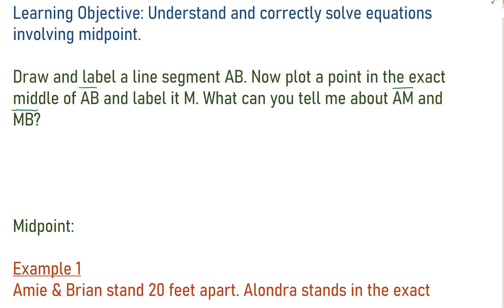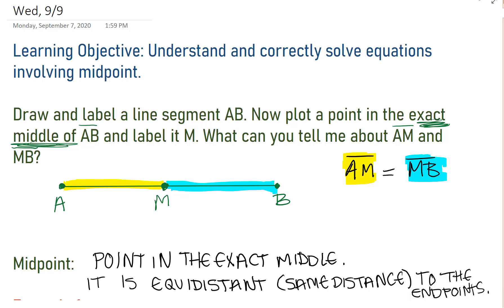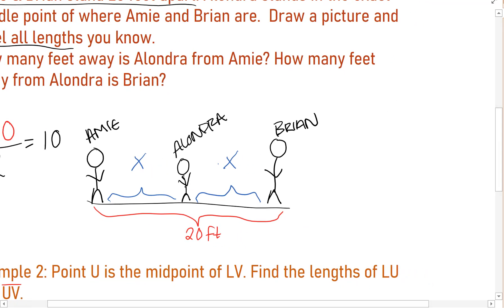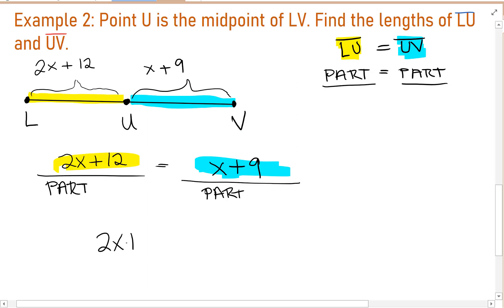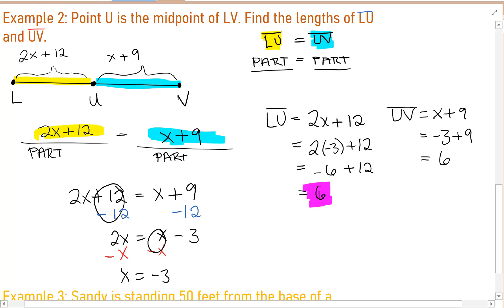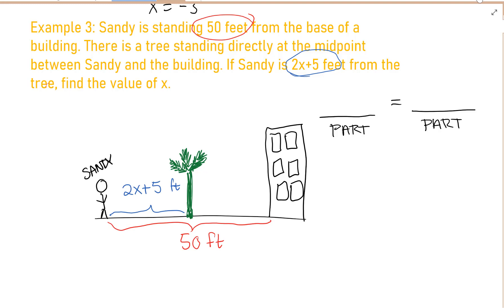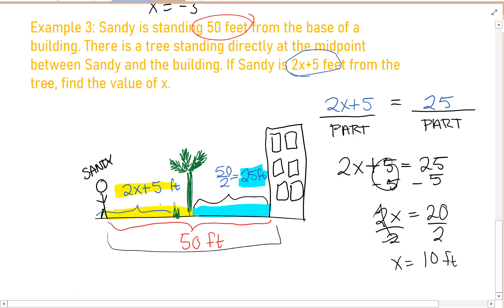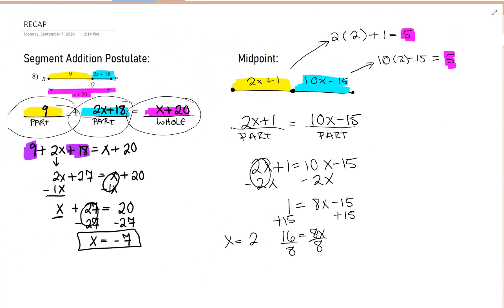What is the Midpoint of a Line Segment?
Discovering Geometry Lesson for Wednesday, 9/9.